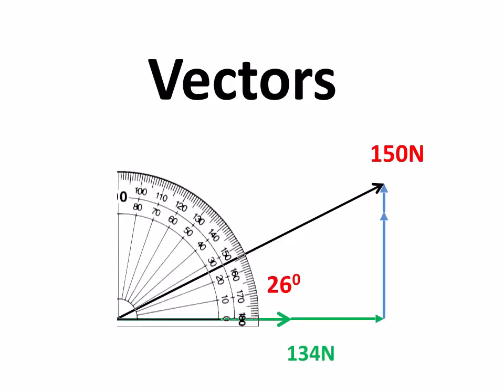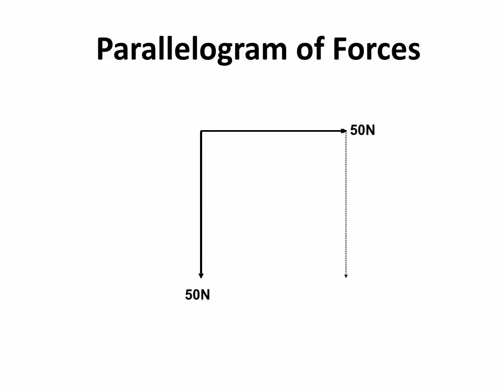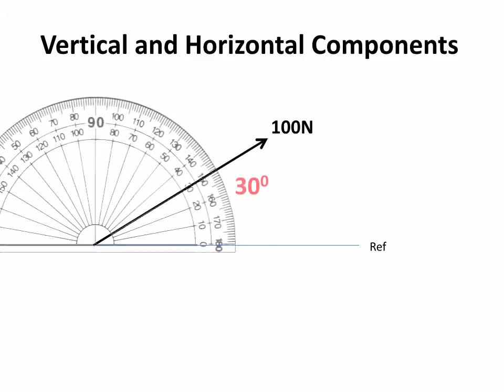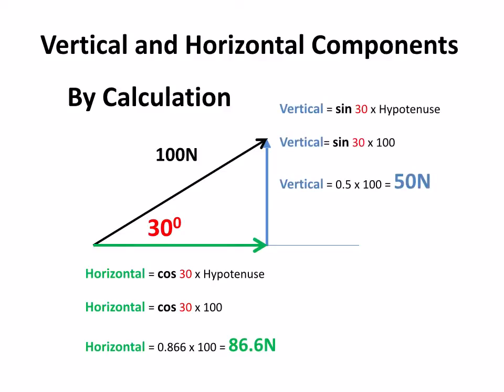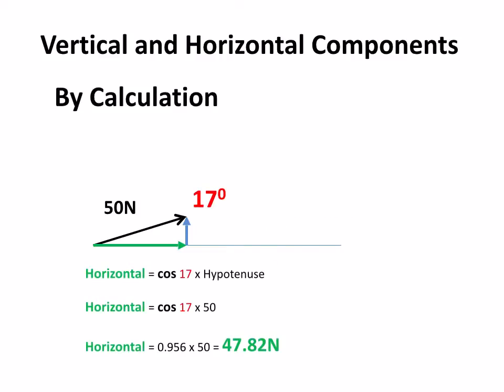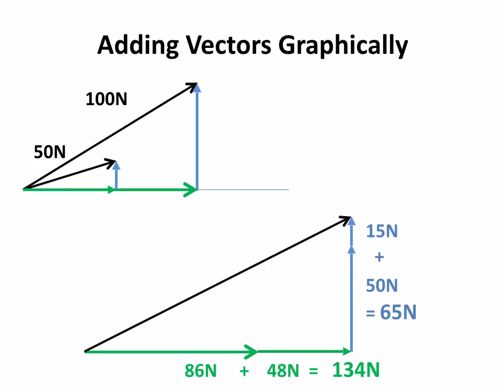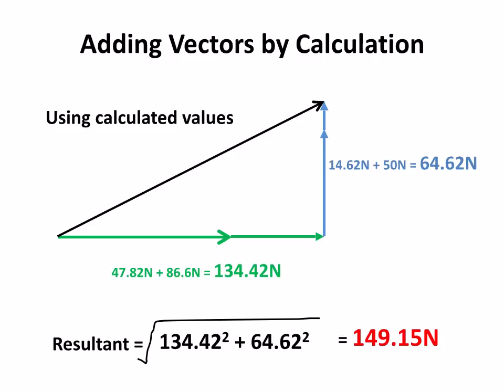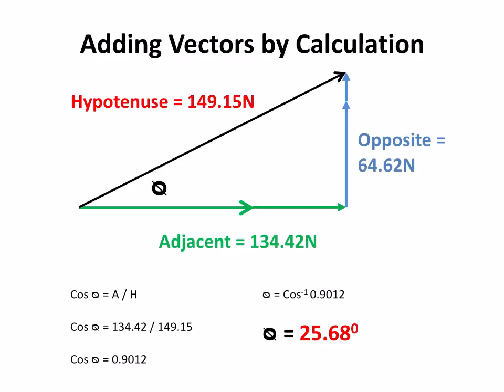AC1 Vectors Video